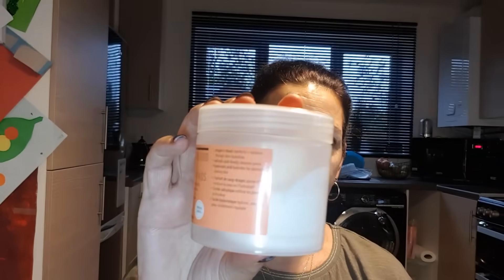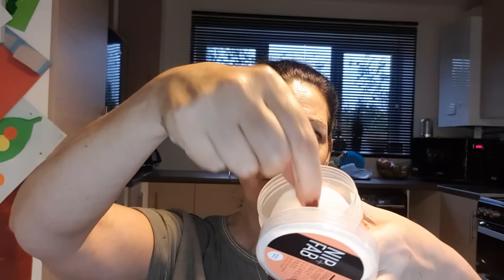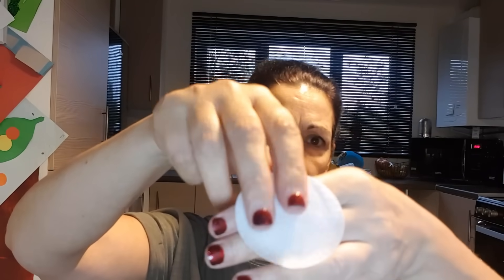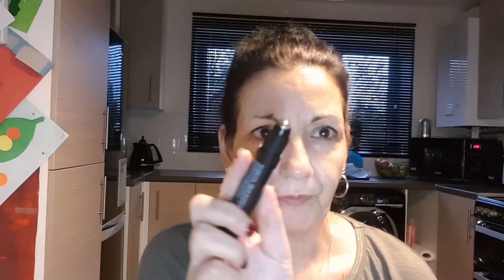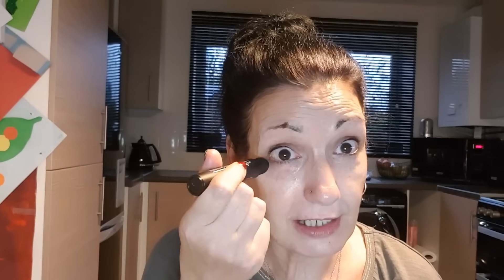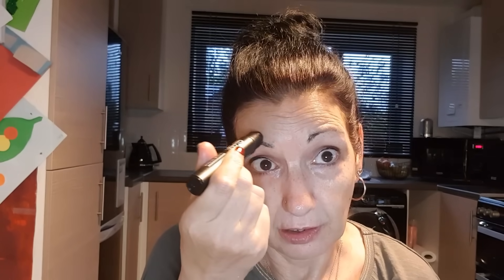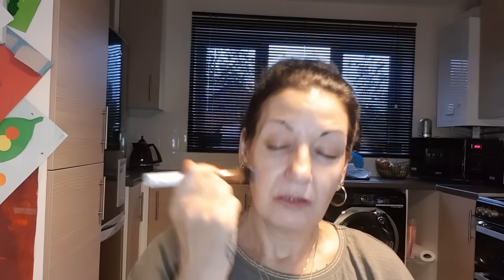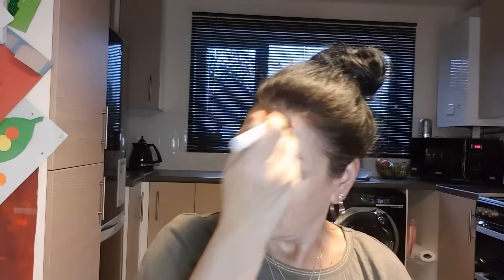Testing & Trying Nip & Fab Skincare.....💙💙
Hello All

Thank you for stopping by and watching my video much appreciated. I hope you liked my testing Nip + Fab skincare l really enjoyed doing this video. Plz comment and leave your feed back.

Much Luv 💖💖💖💖💖💖